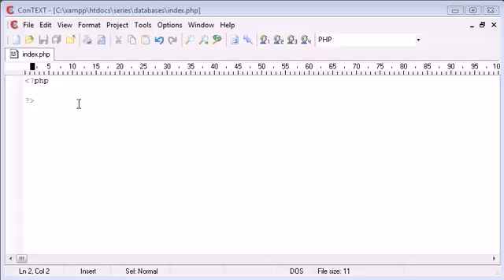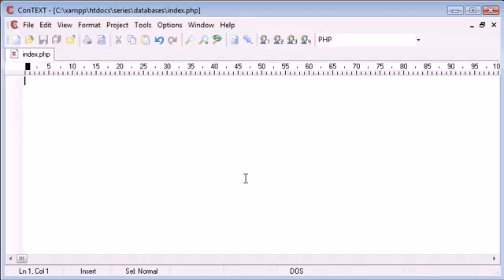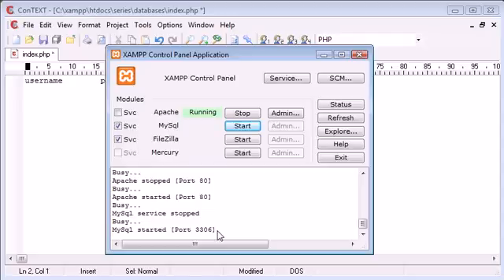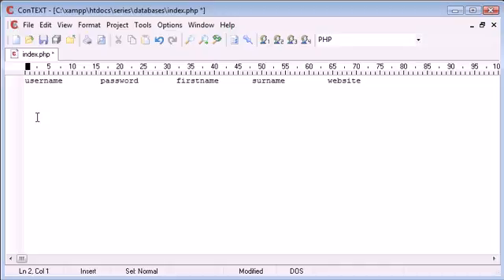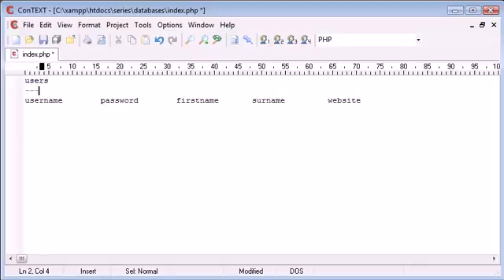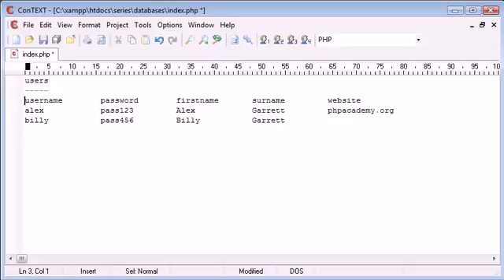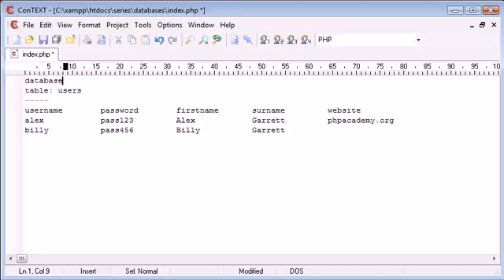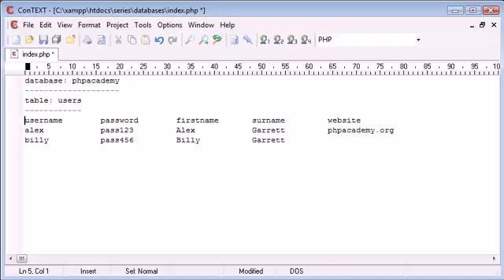An Introduction To Databases in PHP